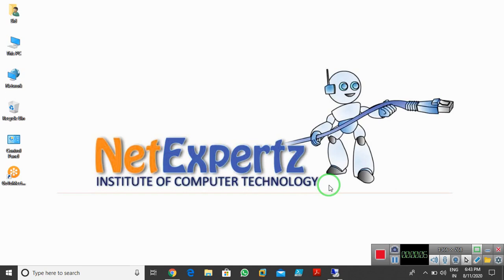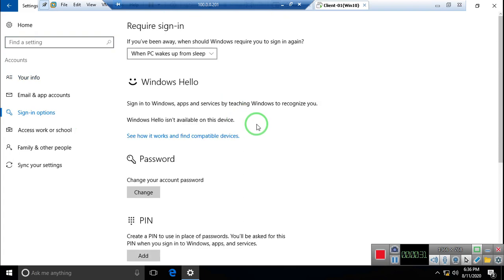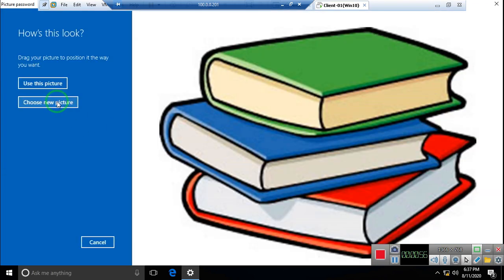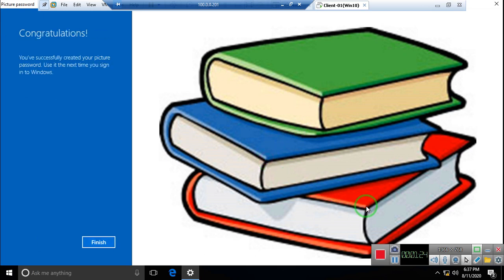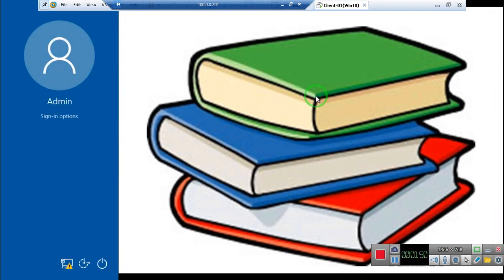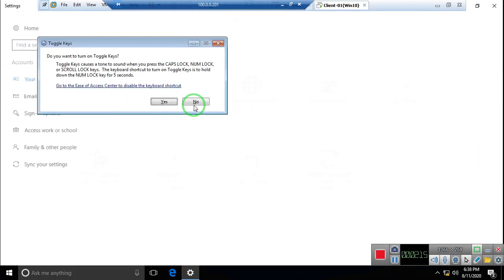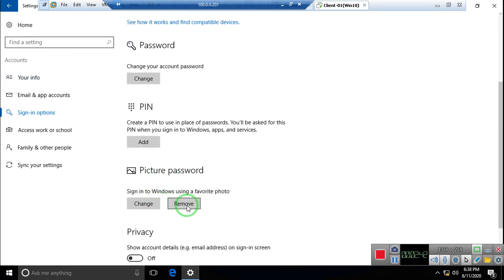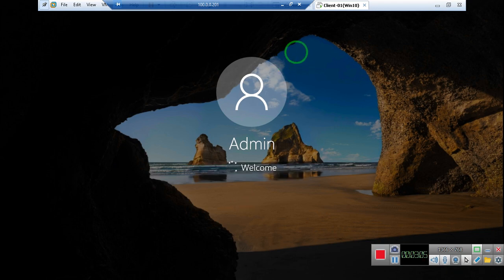How to Sign in Using Picture Password in Windows 10 | Netexpertz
In this Video We will See how to Sign in using Picture Password in Windows 10.